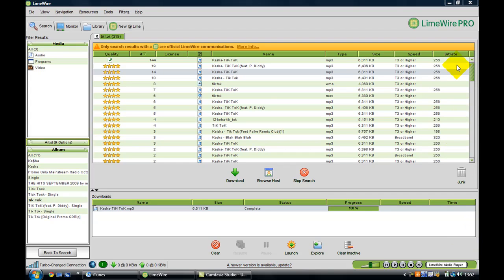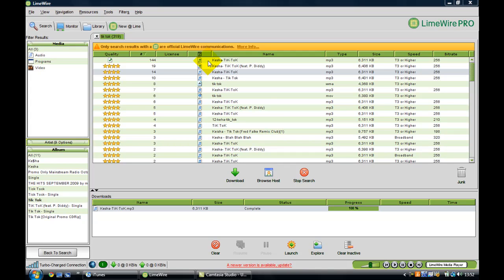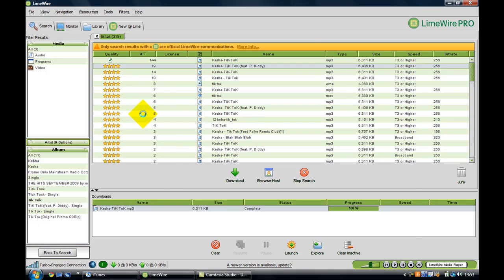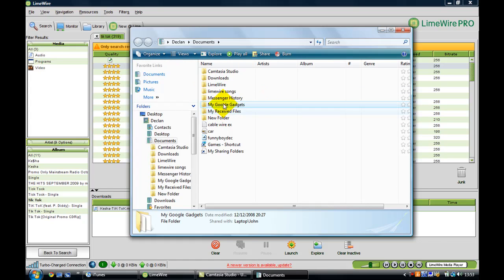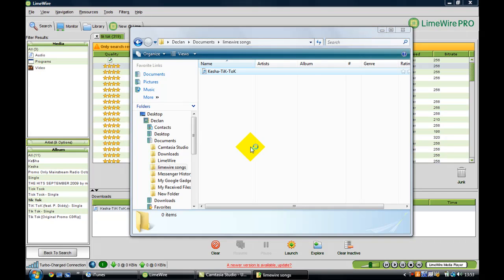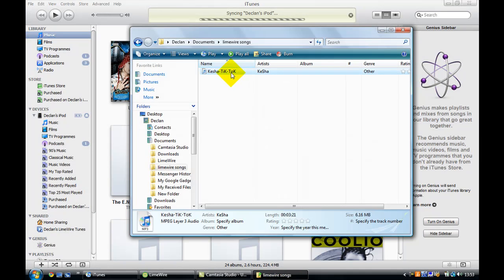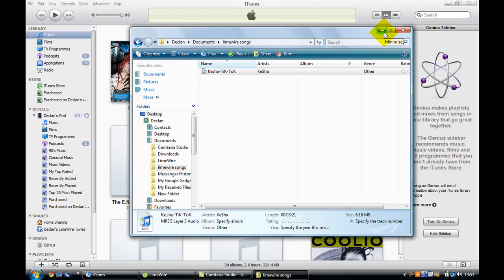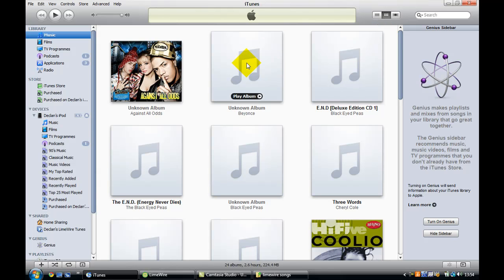how to put limewire songs on itunes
this will really help.Quote:'thanks this helped and its not to long!Remember to tell me what songs you like.
this tells you everything
please watch my clay motion vids after xmas